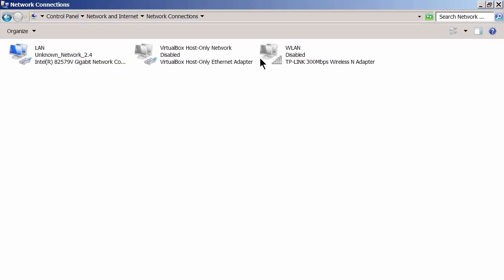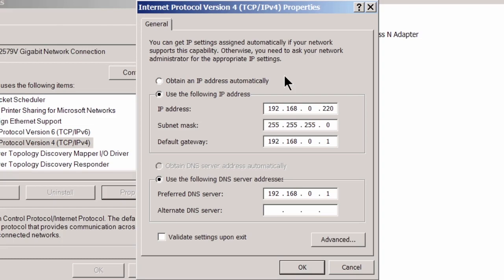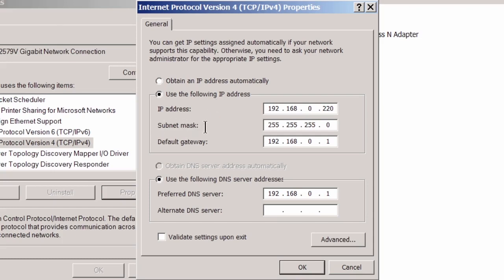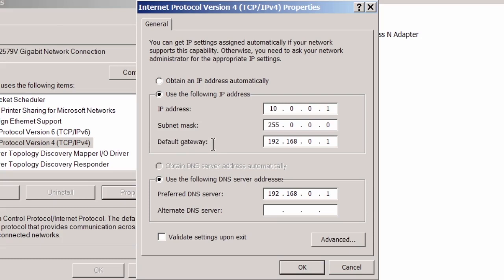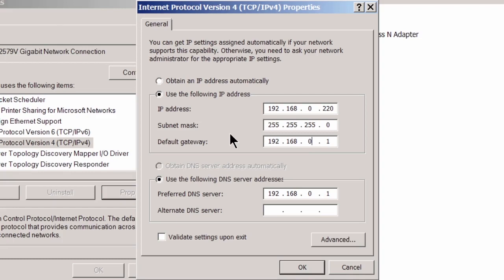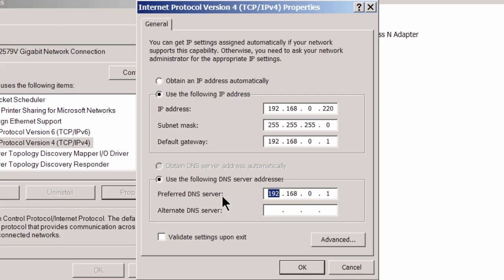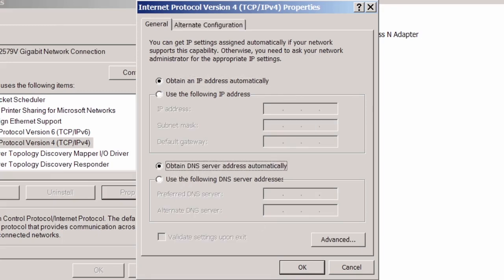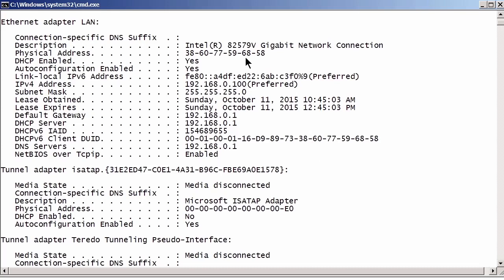009 13.8 Client IP Settings